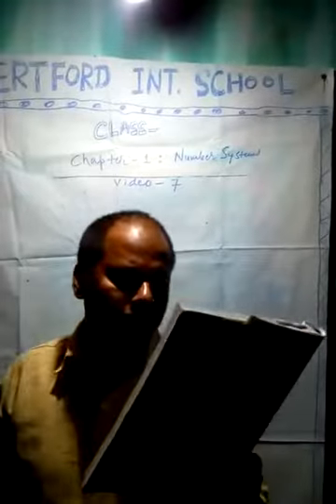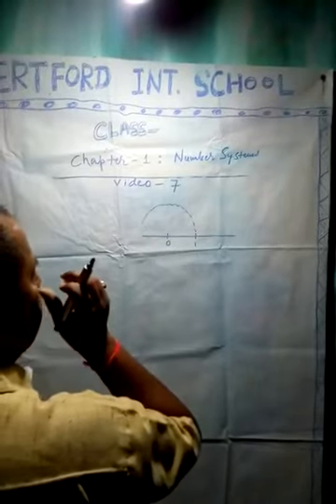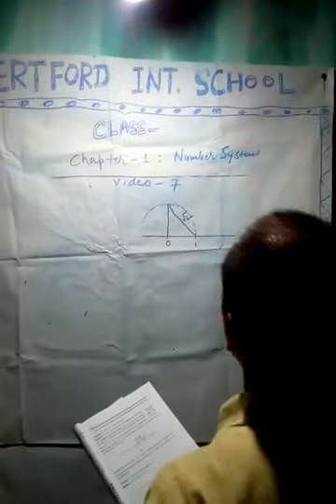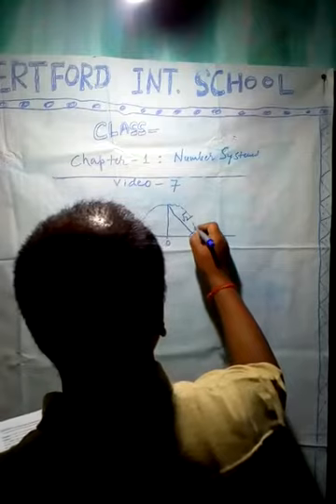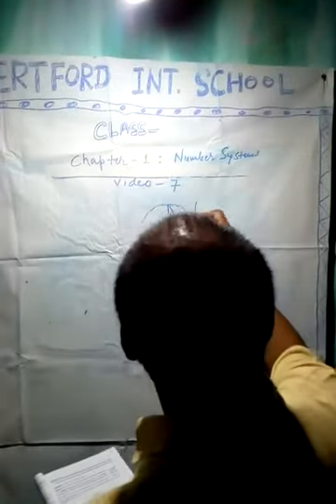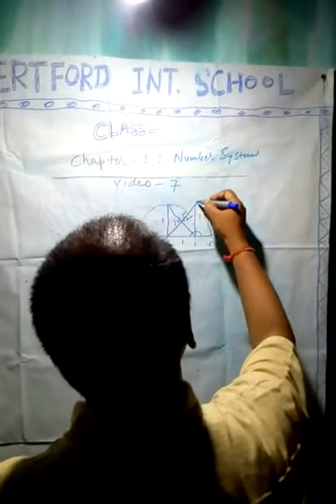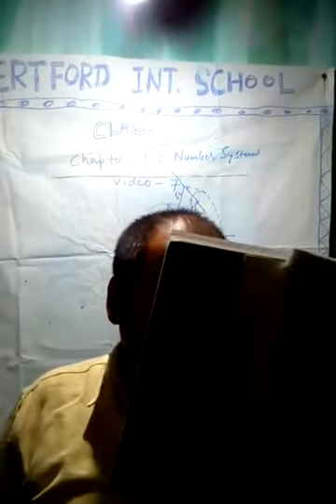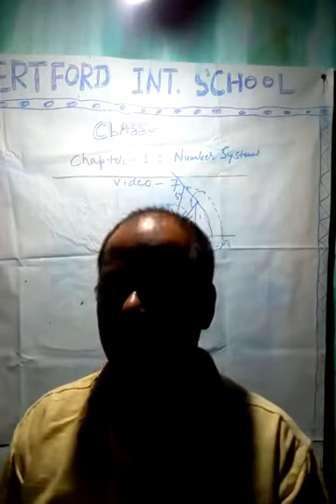Mon.cl9aths.ch.1.lect.7.(gauri sir)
Video from 😎